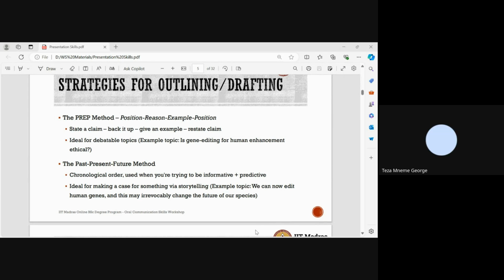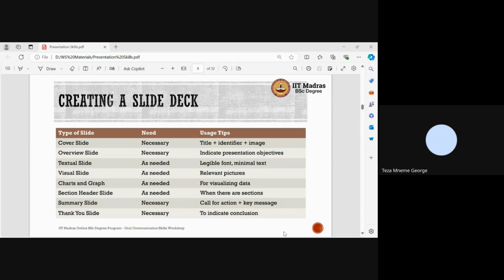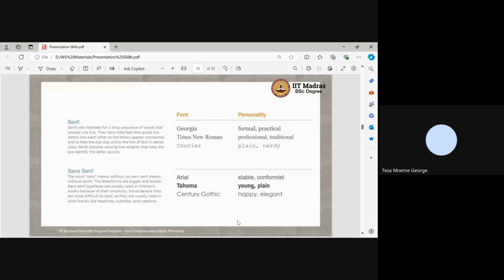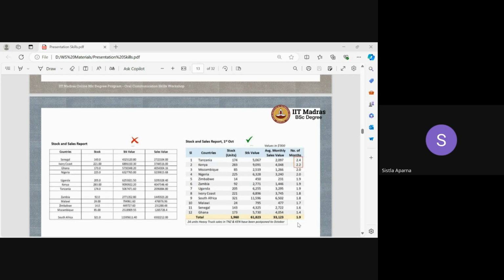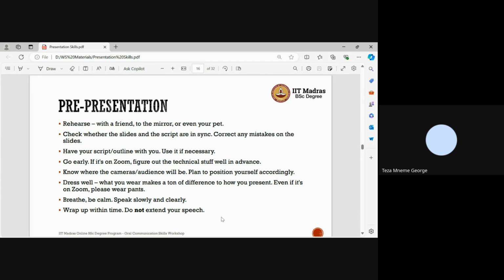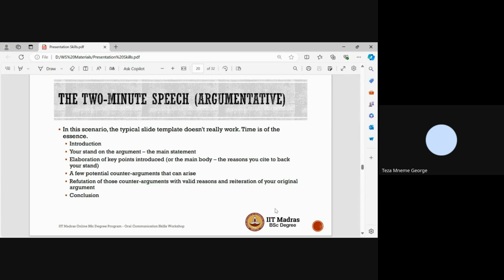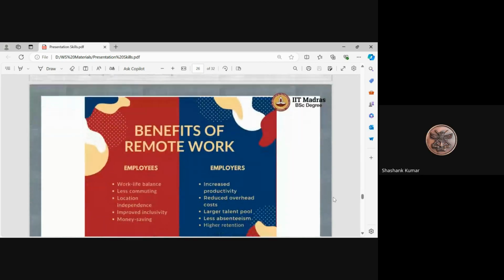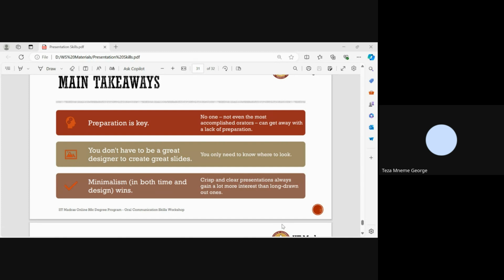Workshop 2 - Presentation skills - 2024.07.18